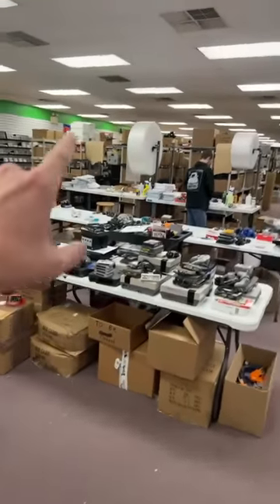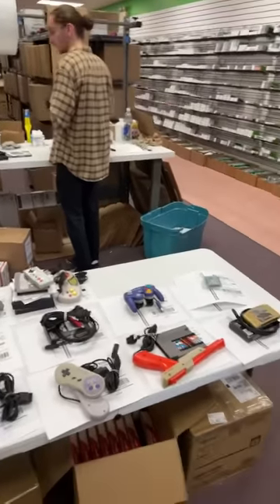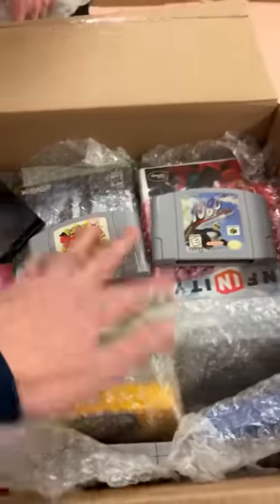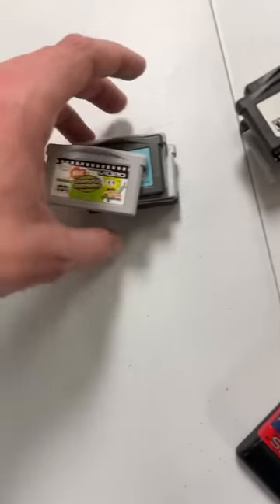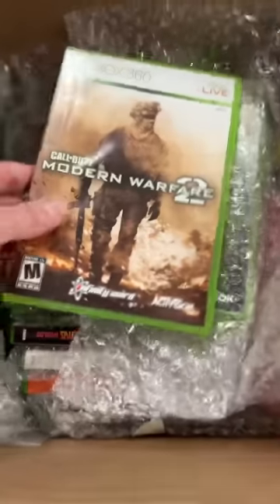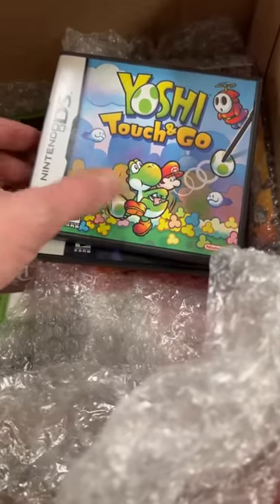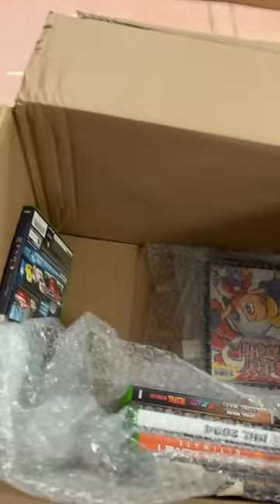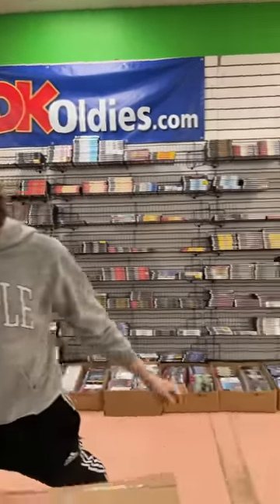What order should get a free keychain?